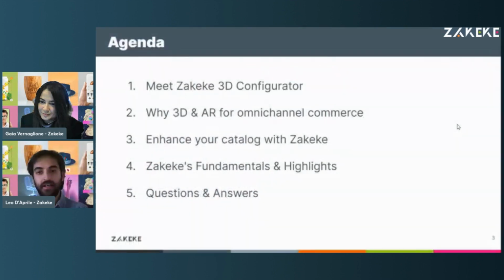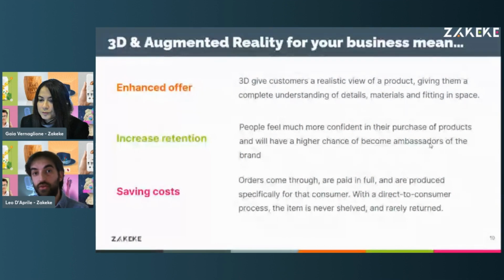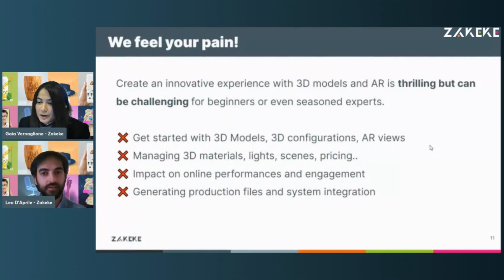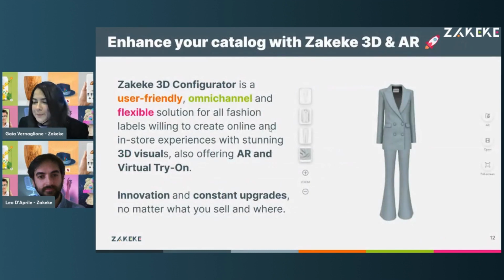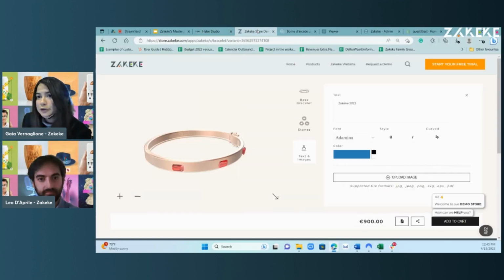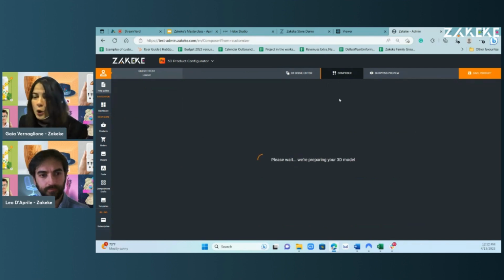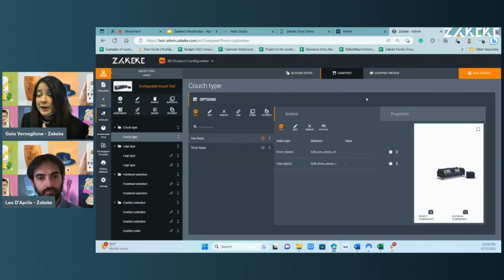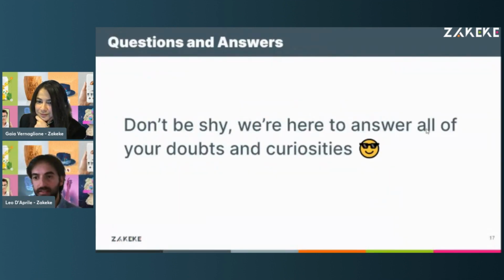[MASTERCLASS] - Live DEMO of Zakeke's 3D Configurator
Looking to meet your customers' expectations with new engaging and immersive Shopping Experiences? Zakeke’s 3D Configurator can help you take your product catalog to the next level and move ahead of the competition.

Join our Masterclass "Live DEMO of Zakeke's 3D Configurator" and discover how to:

🔝Get started with 3D models and 3D product configuration
🔝Manage 3D materials, lights, and scenes
🔝Offer made-to-order products
🔝Enhance your product catalog
🔝Create a custom and immersive Shopping Experience

Leonardo D'Aprile and Gaia Vernaglione, from Zakeke's Marketing & Sales Team, will guide you through the best ways to use Zakeke's 3D Configurator to stand out in the marketplace.